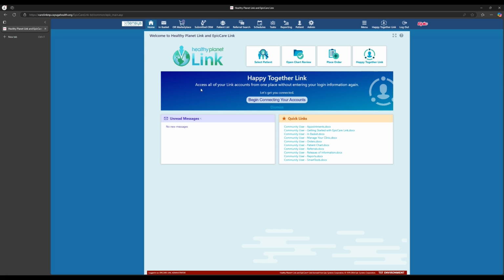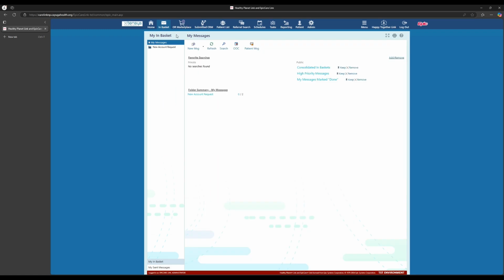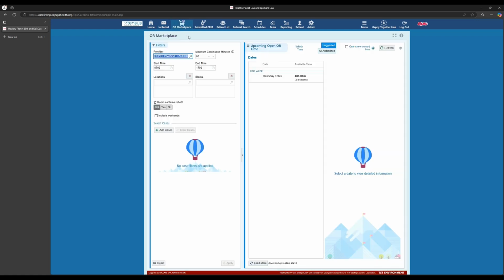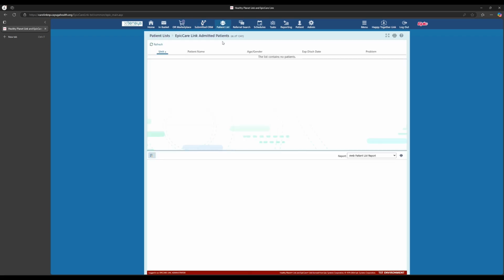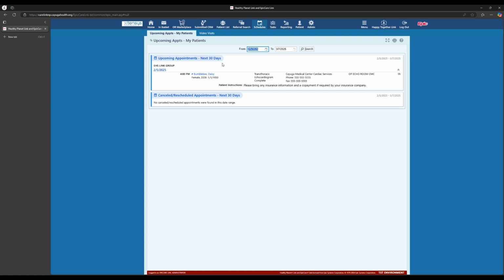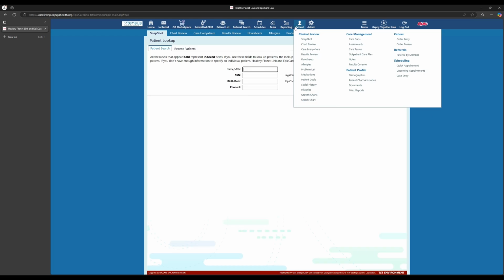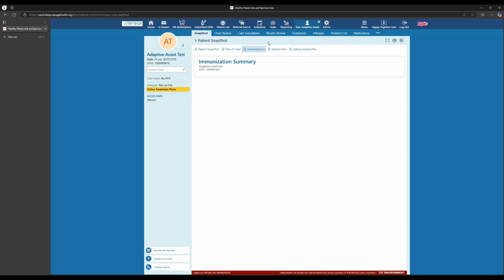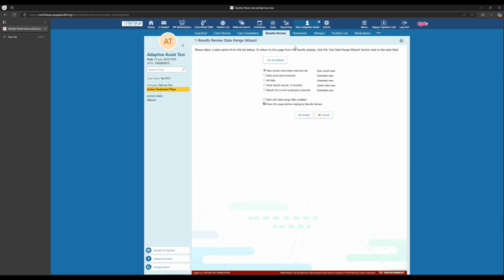EpicCare Link Tutorial